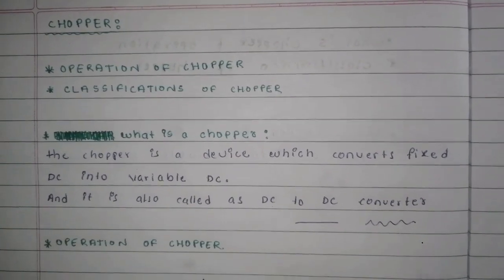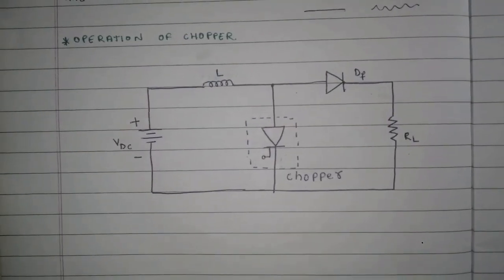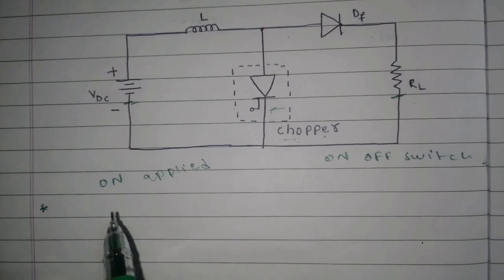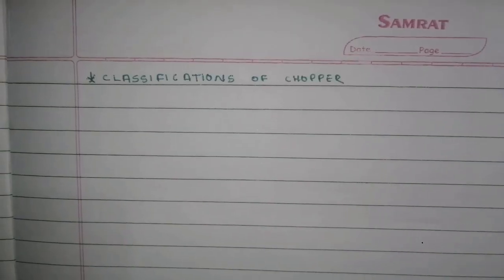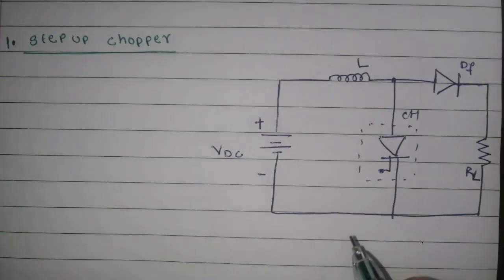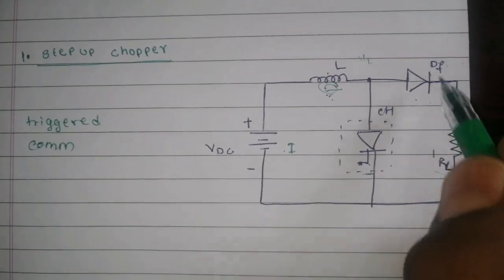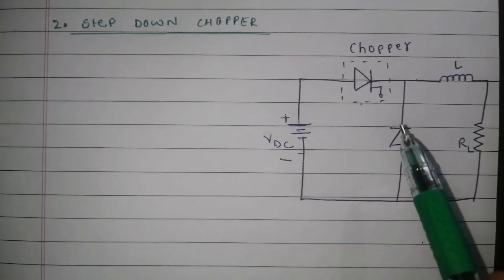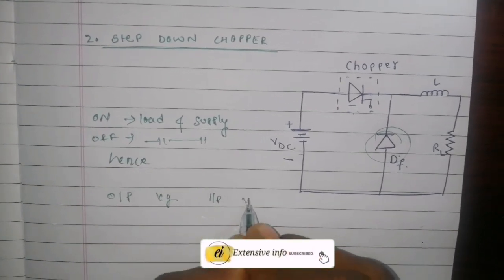Chopper (Principle Operation)-Power Electronics-Classifications Voltage base (Step up & Step Down)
In this video we explained basics of Chopper Operation ,Step up and Step down chopper.

Hello viewers this is MB you are watching EI YouTube channel.
I hope are definitely like this video
I have a request to u ie

If you have a question then u can ask me through the comment section.